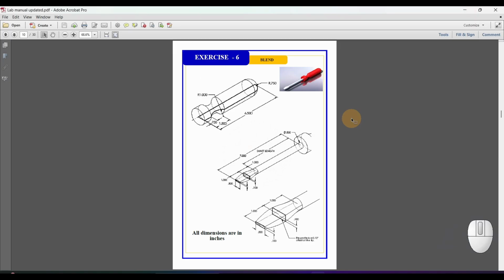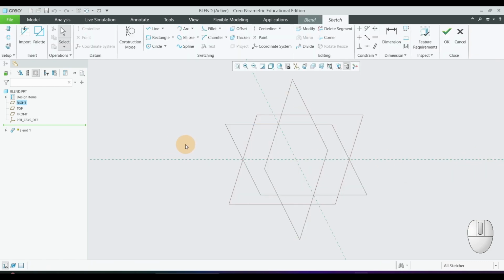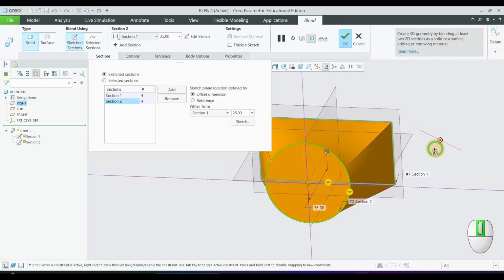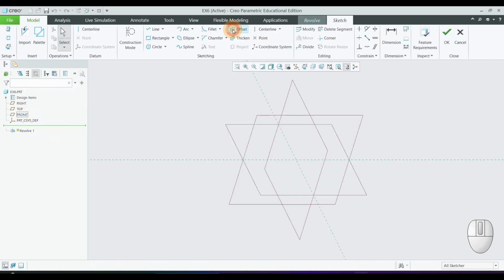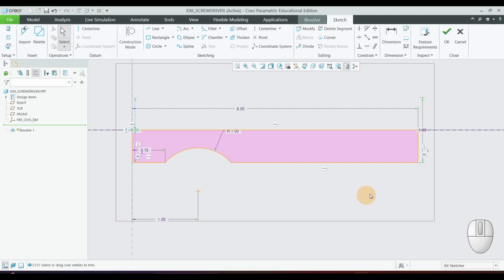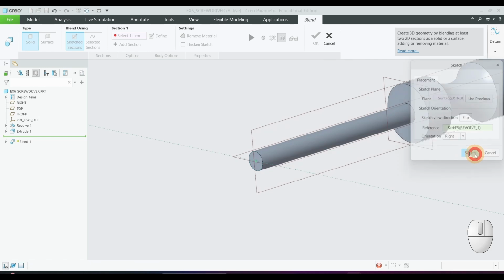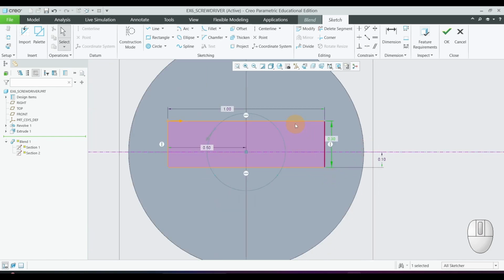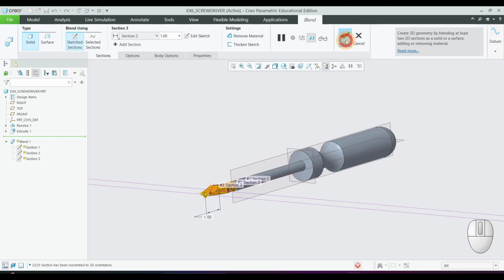Modeling using Blend command in Creo - Screwdriver